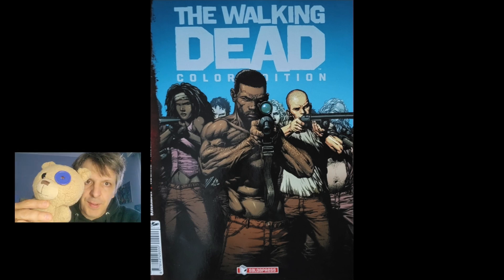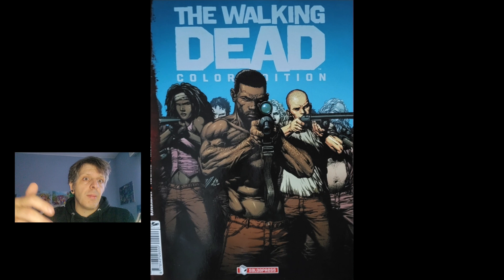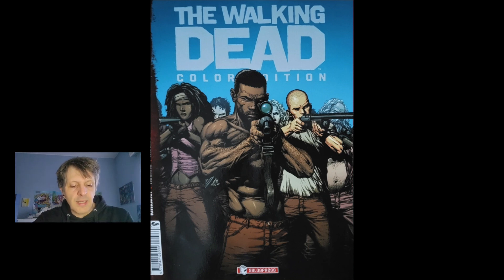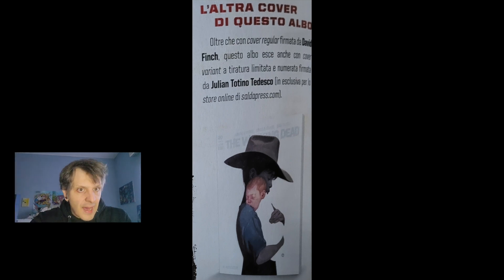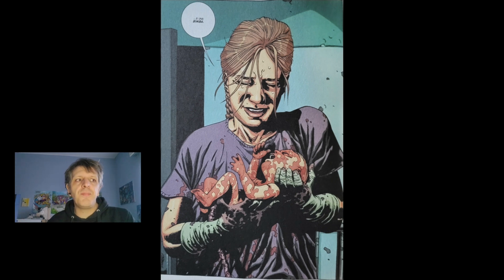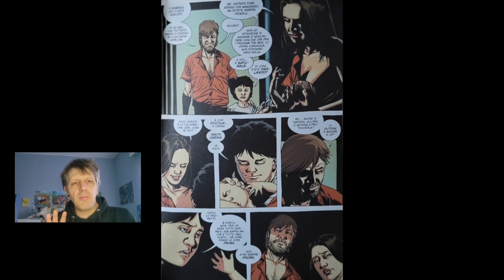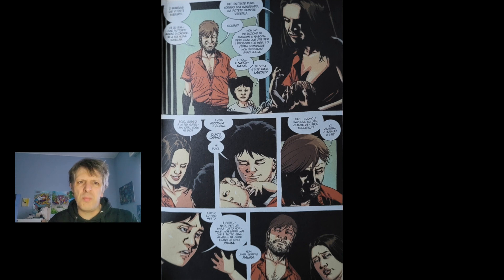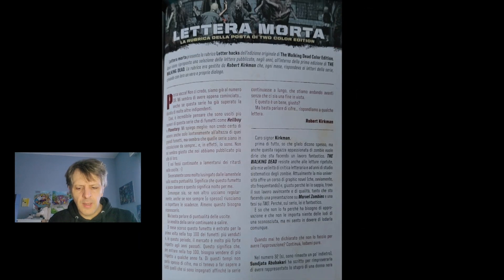RECENSIONE THE WALKING DEAD COLOR 20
fiocco rosa in casa TWD!!!